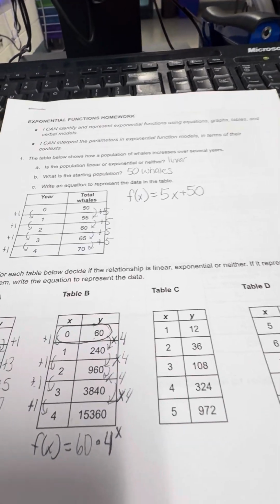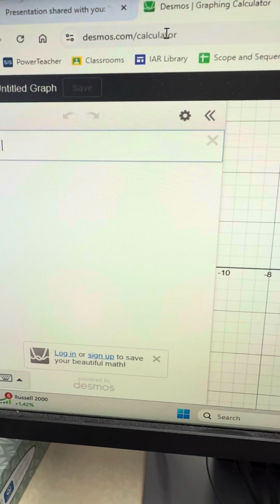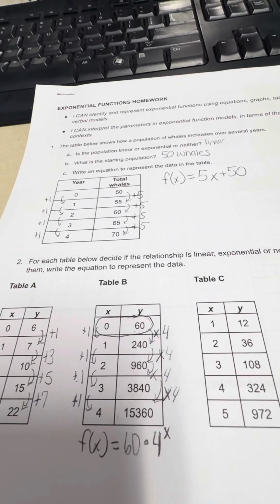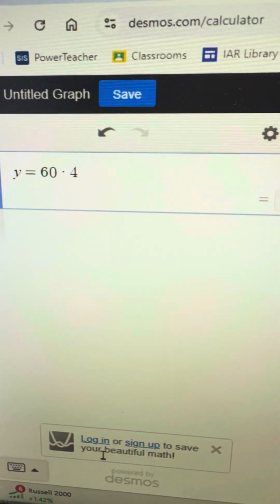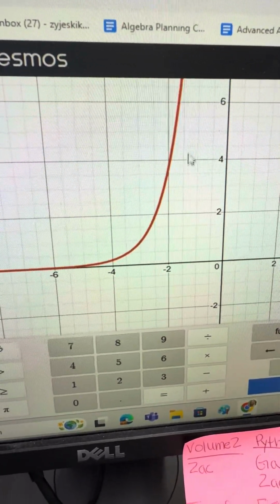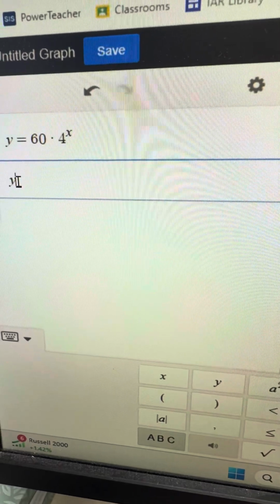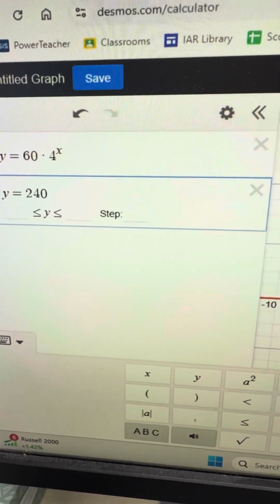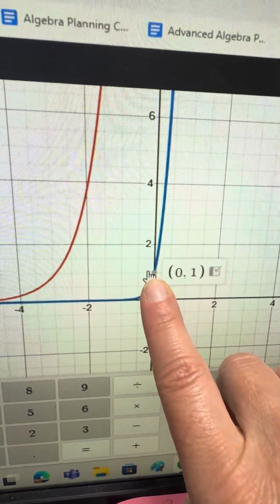Exponential function or not